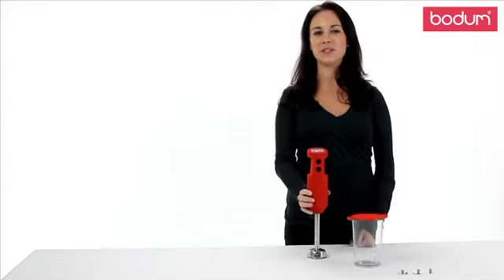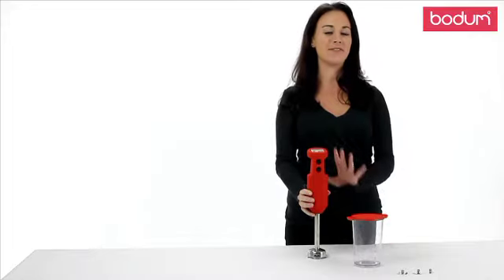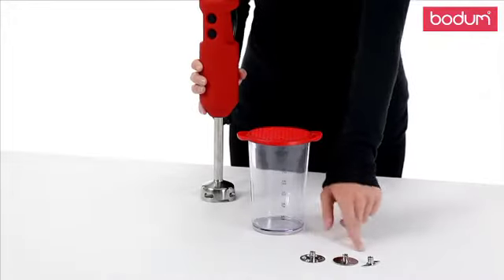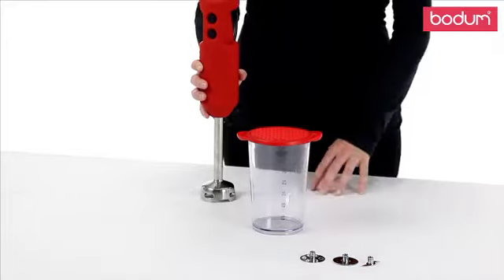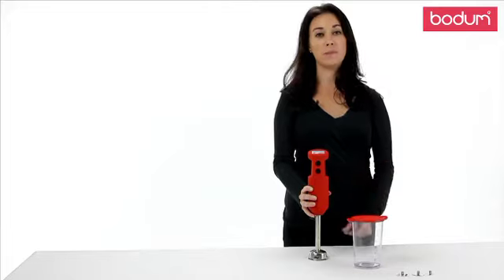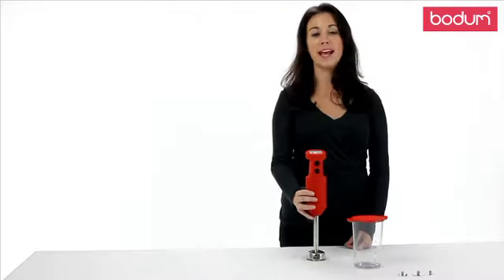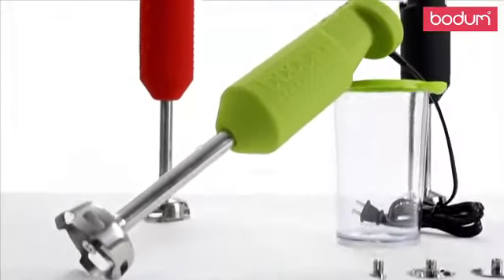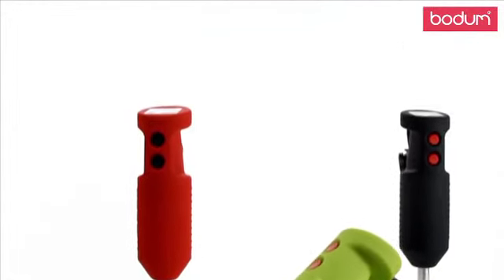Электрический блендер с аксессуарами BODUM Bistro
Приготовить крем-суп? Пюре? Порубить зелень? Любое из этих дел займет ровно минуту, если у вас под рукой блендер Bistro. Измельчайте, натирайте, режьте! Маленький, компактный Bistro легкий и удобный. Он всегда под рукой, в отличие от кухонного комбайна его легко помыть, и места он занимает совсем мало.В коллекции есть блендеры с корпусом самых разных цветов -- от лимонного до фиолетового. Кстати, покрытие корпуса -- из бархатистого на ощупь, не скользящего под пальцами силикона. Электрические приборы в коллекции BODUM появились совсем недавно, но критики уже назвали их одной из самых больших удач марки.